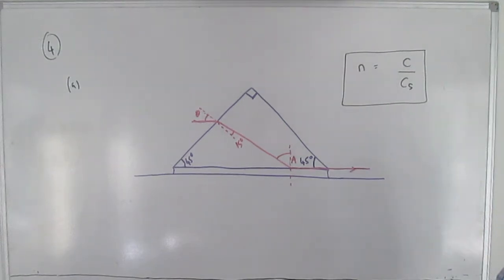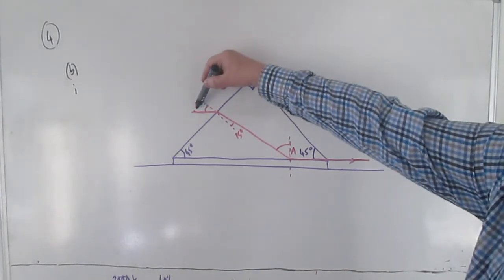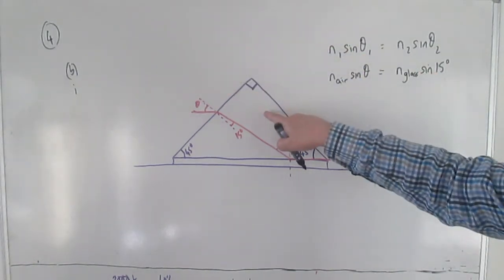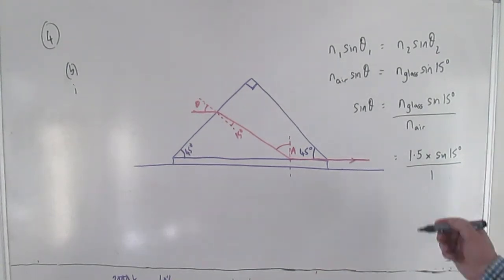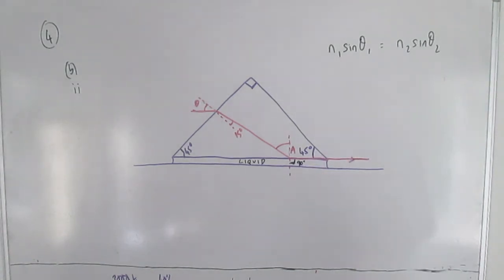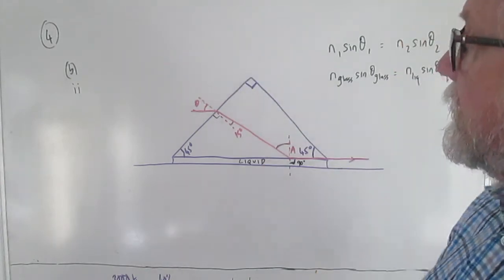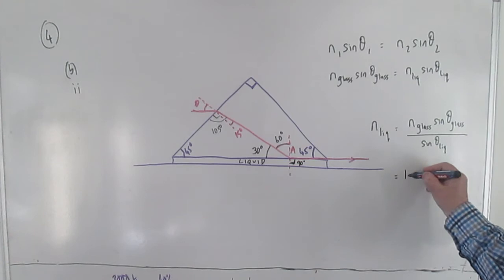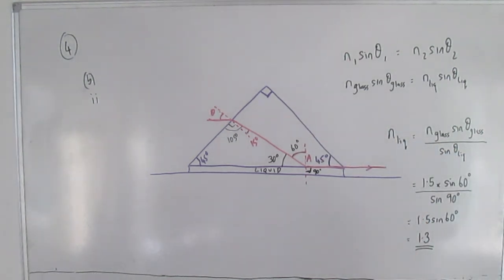Waves test Q4